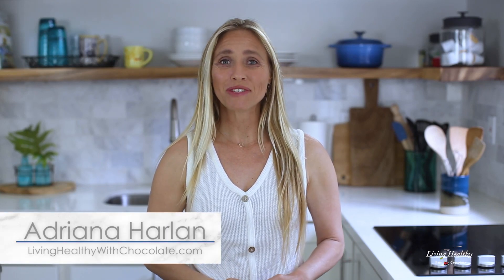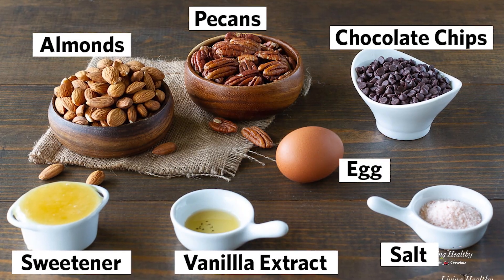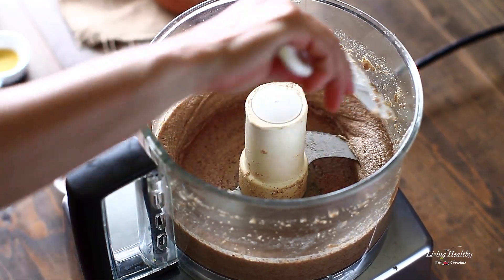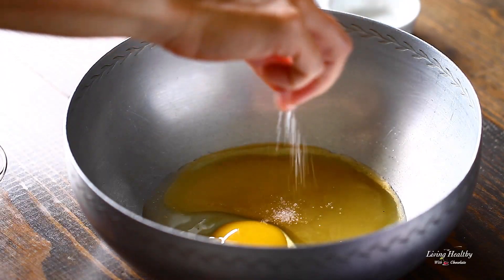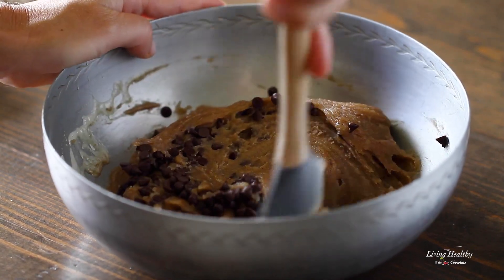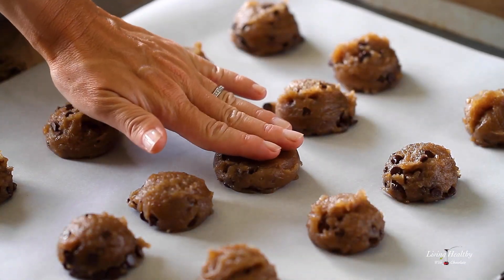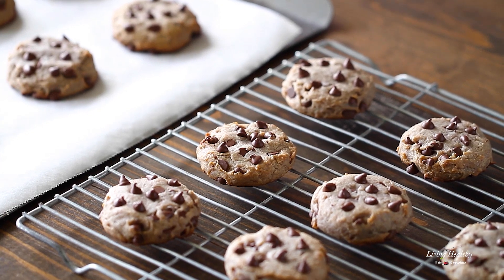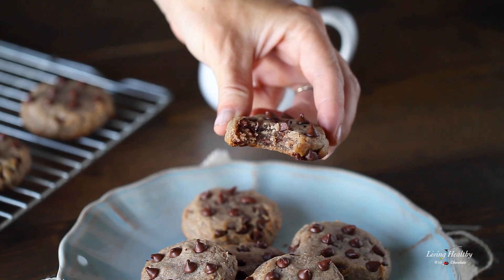FLOURLESS Chocolate Chip Cookies (with LOTS of chocolate and NO flour)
Amazing Flourless Chocolate Chip Cookies recipe - NO flour or peanut butter, but with LOTS of chocolate. These flourless cookies are super gooey and chewy. Easy to make with just 6 healthy ingredients. This recipe is gluten free, dairy free, and Paleo with also a Keto and Vegan eggless option.

🛒 SHOP PRODUCTS + INGREDIENTS USED:
• Food processor
• Mini chocolate chips
• Raw honey